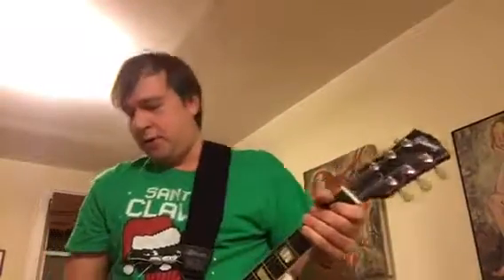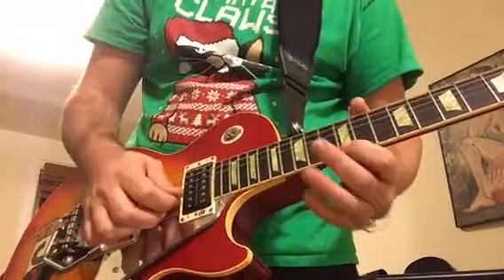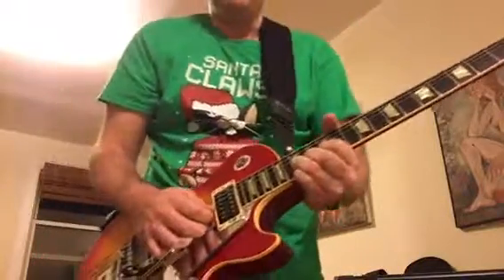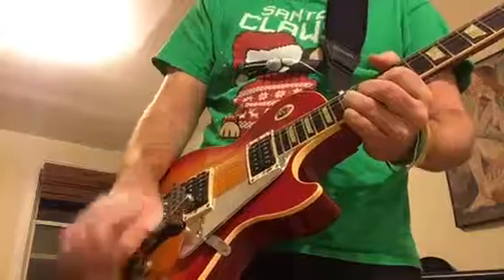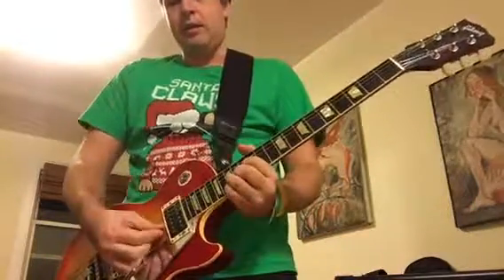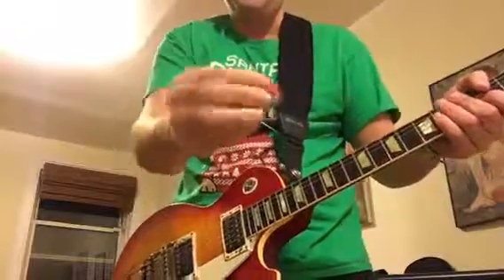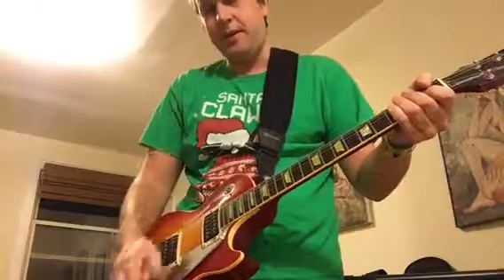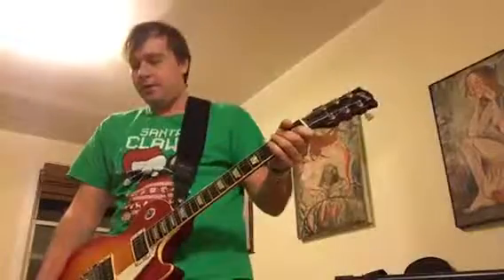Guitar sound effects / tricks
Some sound effects/tricks on electric guitar: unison bends, third bends, pick scrape, pickup selector wah, index finger slide up, index finger false harmonics